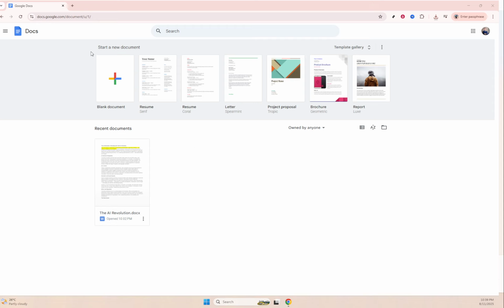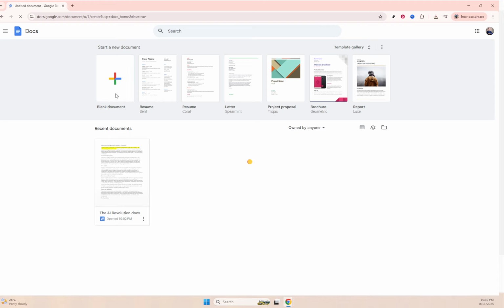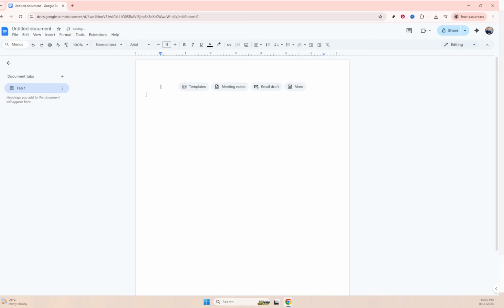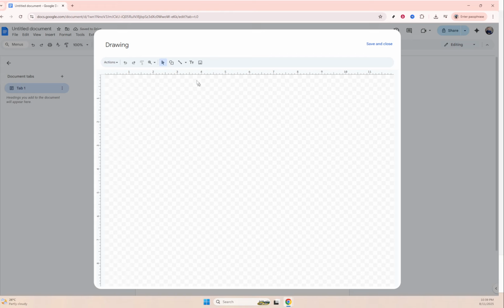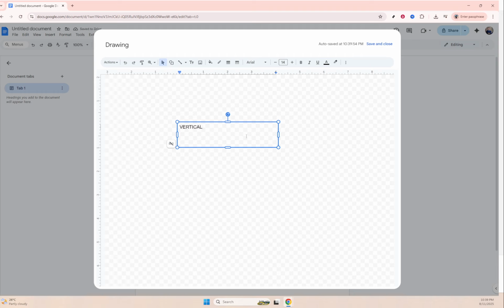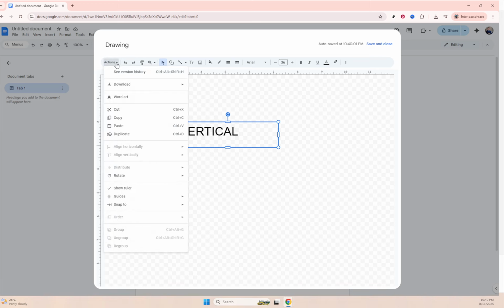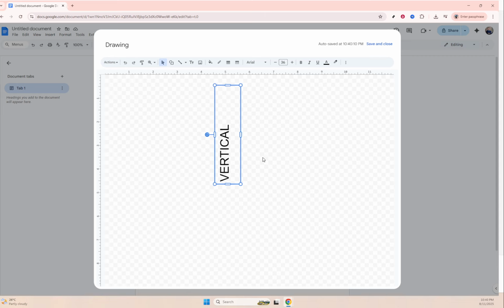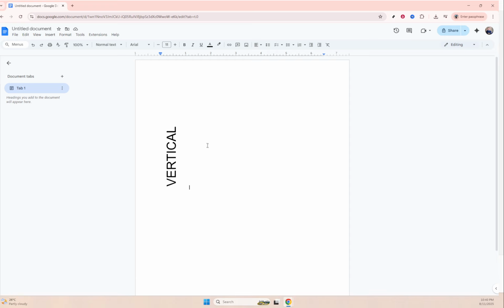How To Make Text Vertical in Google Docs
Learn how to make text vertical in Google Docs with easy step-by-step methods! Whether you want to rotate text inside a table, use the Drawing tool, or stack letters vertically, this tutorial covers all the ways to create vertical text in your documents. Perfect for designing headers, labels, or creative layouts in Google Docs.

In this video, you’ll discover:

How to rotate text 90° inside table cells

How to create vertical text using Google Docs Drawing tool

Tips for stacking letters vertically without rotation

Workarounds for Google Docs’ text formatting limitations

No extra software needed — just Google Docs and a few simple tricks!